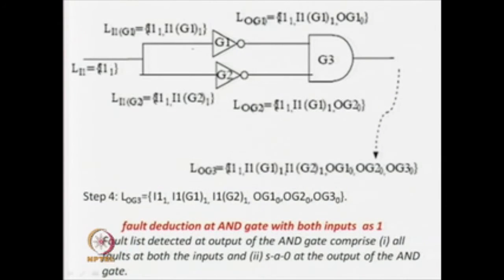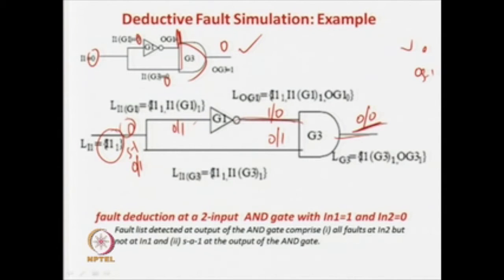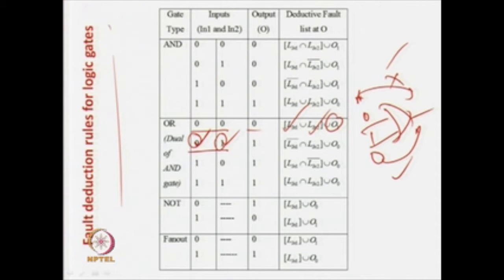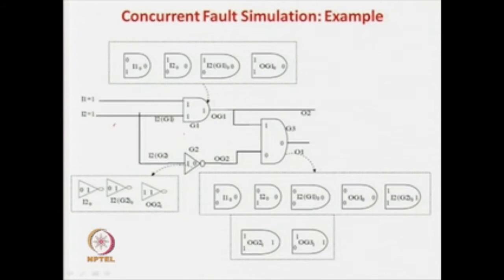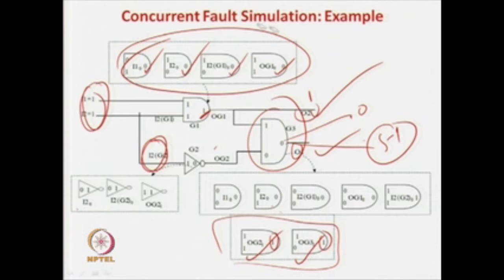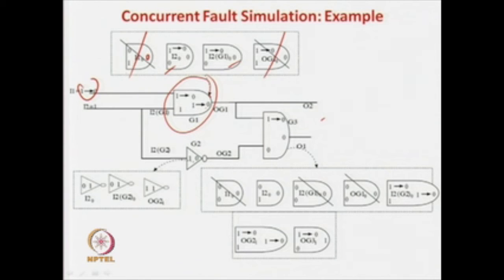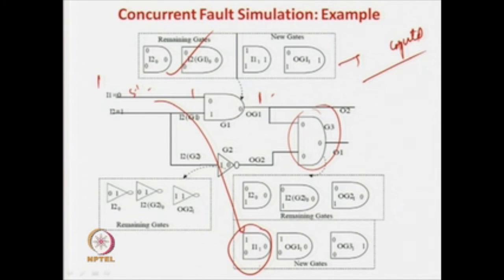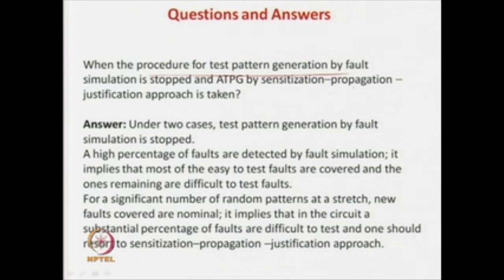Testing [ Module 08 -- Lecture 03]: Fault Simulation III